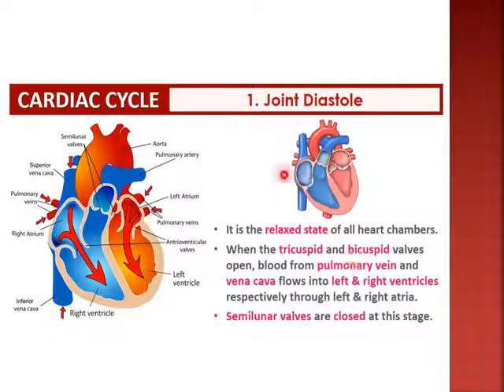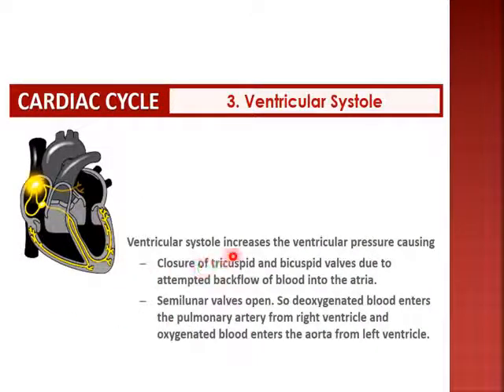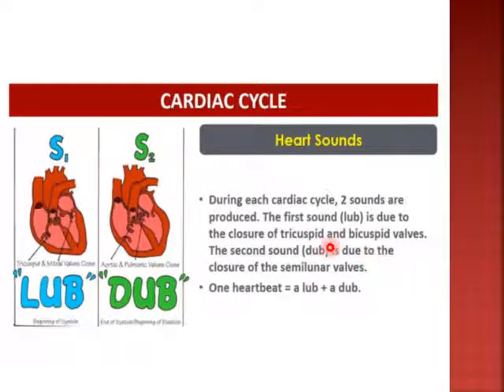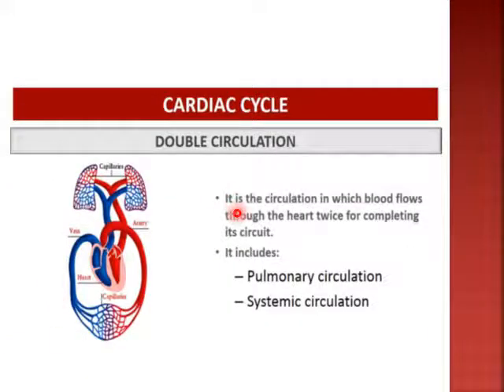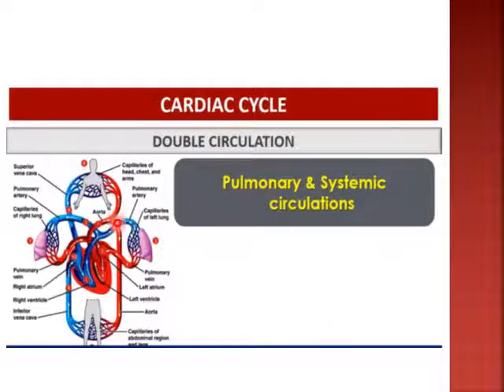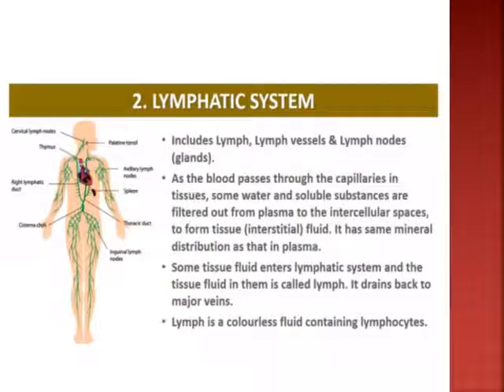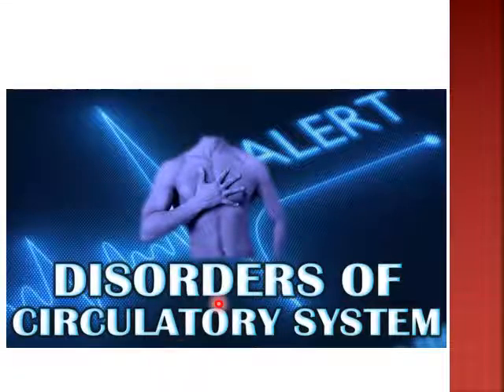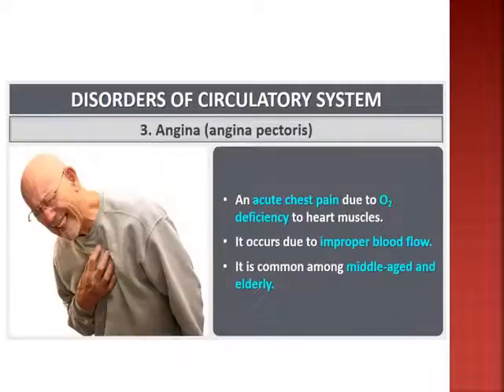CBSE CLASS XI BIOLOGY CH 18 BODY FLUIDS AND CIRCULATION PART 2